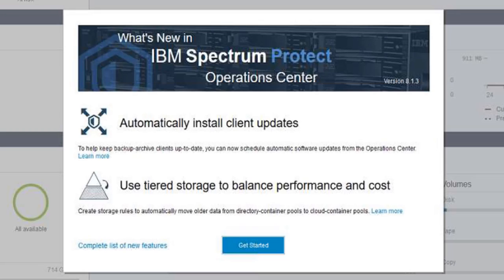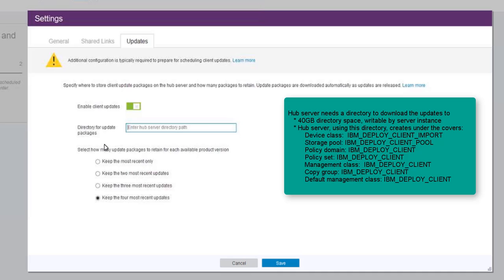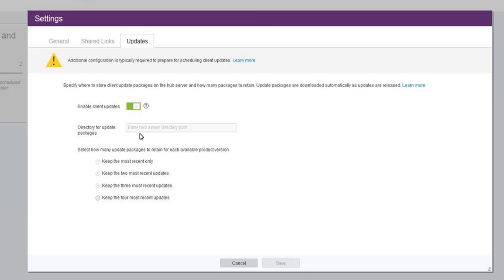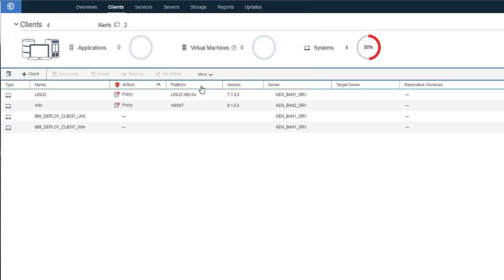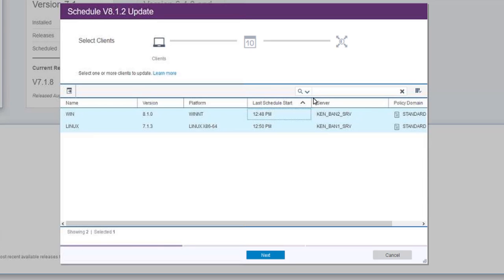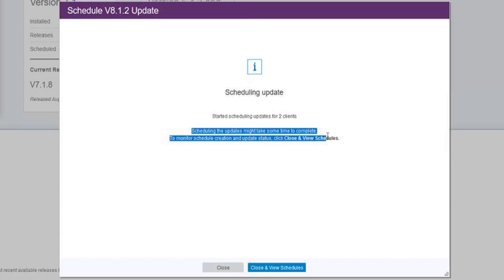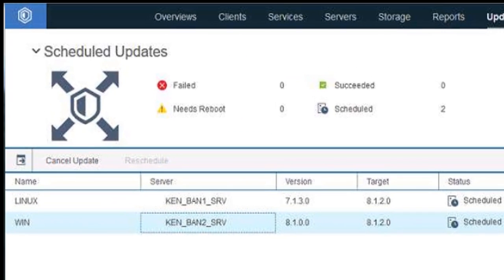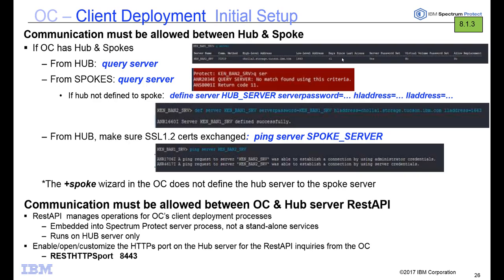IBM Spectrum Protect 8.1.3 OC Automatic Client Updates - Demo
This demo shows the IBM Spectrum Protect Operations Center's capability to automate the update of clients.  You can create schedules to update one or more backup-archive clients. As new update packages are released, they are automatically downloaded. When an update schedule runs, installation files are copied to the client system and the client is updated to the specified software version. You can also use the Operations Center to monitor, cancel, or reschedule updates.  After automatically downloading the updates from the IBM website, the hub server will automatically replicate the needed updates over to the spoke servers.